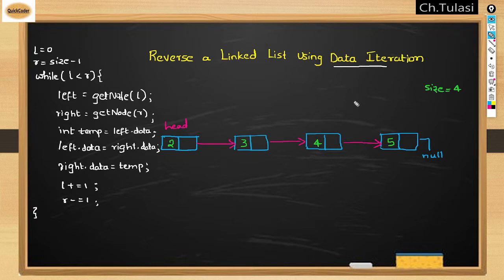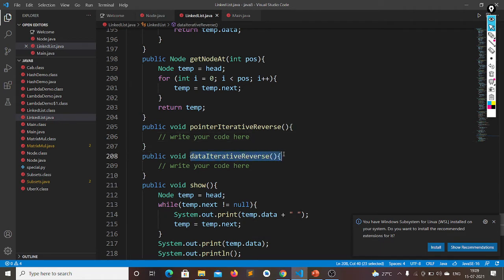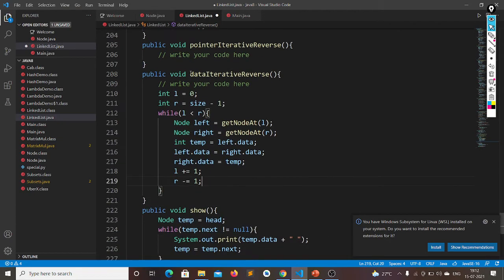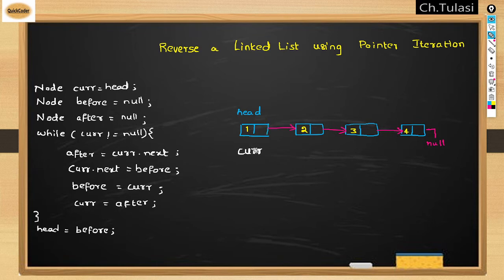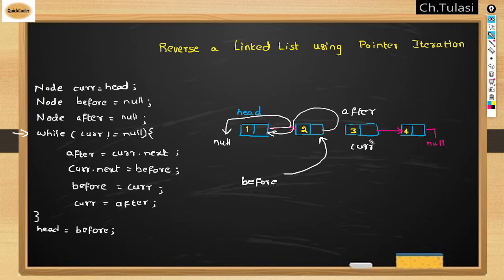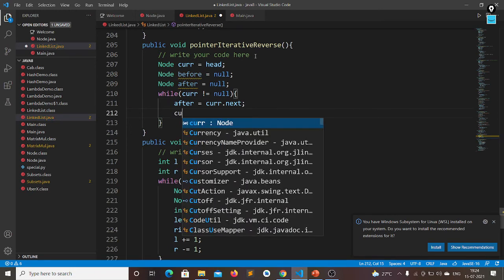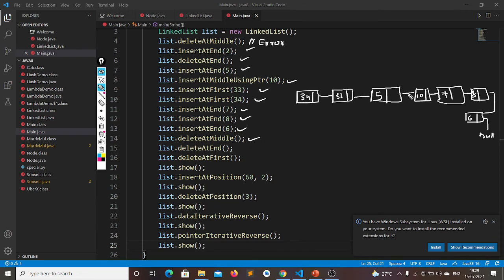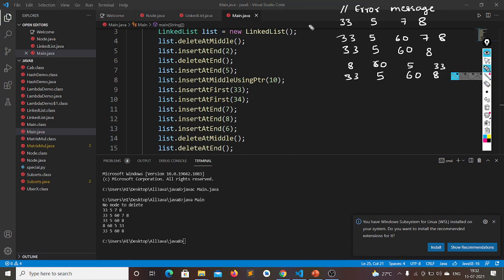Reverse a Linked List in JAVA (Both Data and Pointer Iterative)